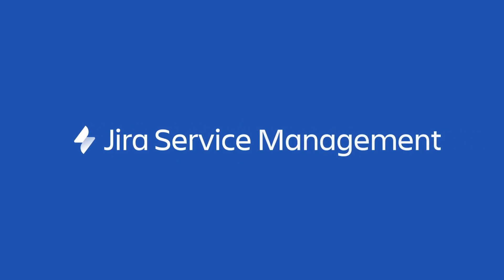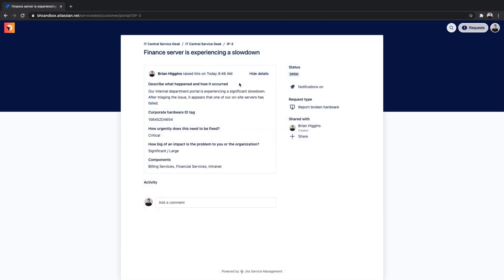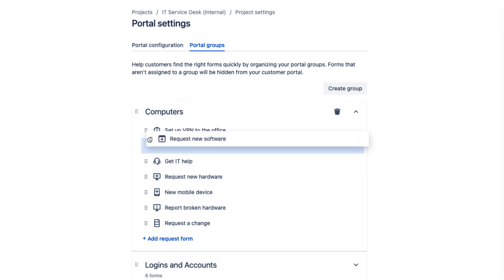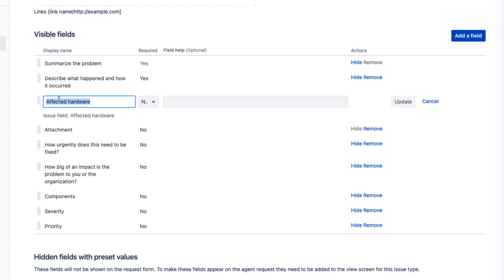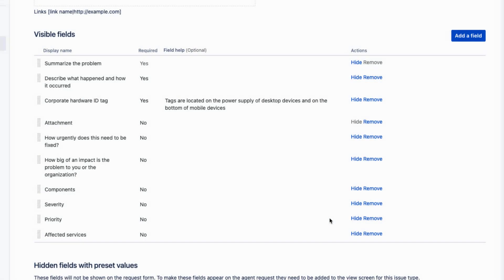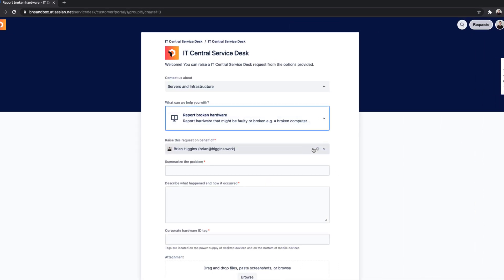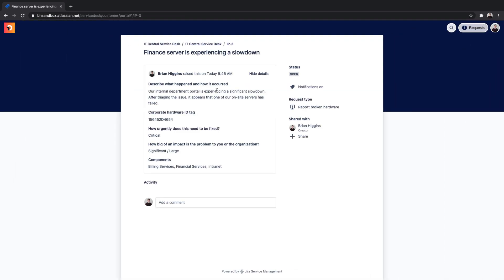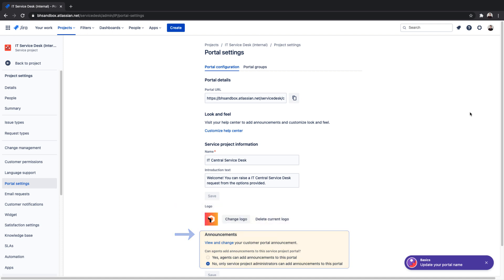ITSM Request Portal in Jira Service Management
At the heart of ITSM is the belief that IT should be delivered as a service. Day-to-day ITSM can be as simple as a request for new hardware or a collaborative response to reports of a business-critical outage.

Customers submit requests through a custom Jira Service Management portal, filling out tickets with information tailored for an agile response, and simultaneously kicking off workflows. Tickets land in the IT team’s queue, where incoming requests are sorted and addressed.